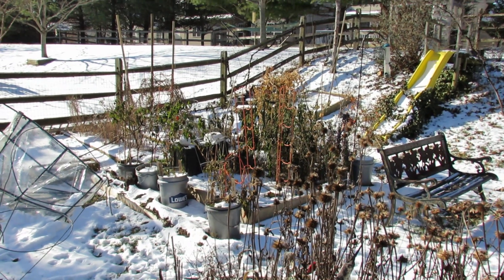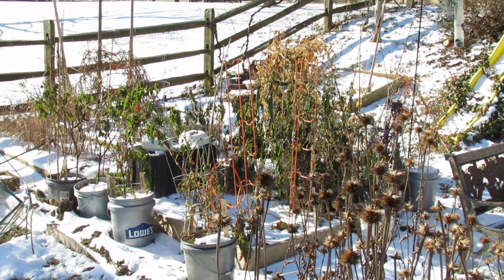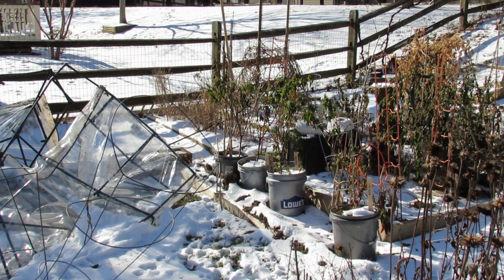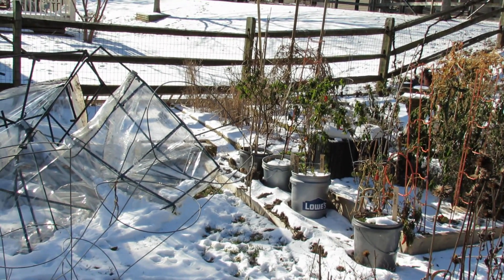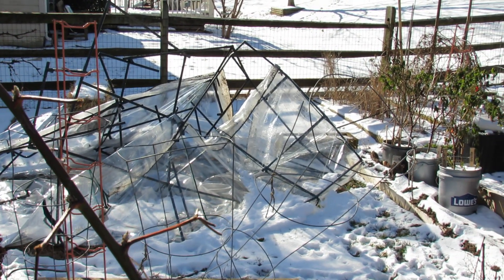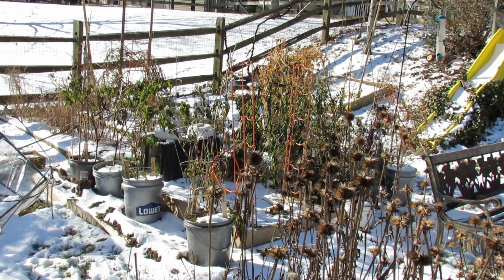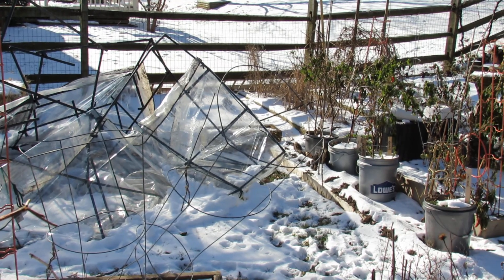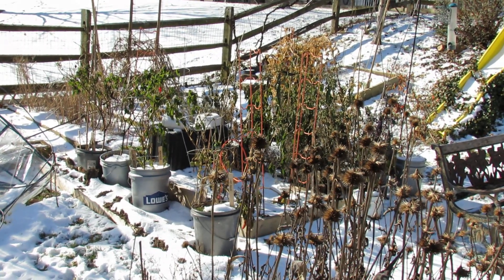Another Greenhouse is Destroyed: Secure Them!, Winds, Nature and New Ideas for Peppers - TRG 2015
Nature made the decision for me about whether or not to keep this greenhouse up and over-winter the peppers. Bottom line is the 6 and 8 foot collapsible greenhouse MUST be staked down hard! We had 20 mile an hour winds that lifted this into another yard. It had multiple stakes set up that came with it. I recommended using additional stakes you need to pound in the ground. However, it lead me to a new idea to start peppers indoors now, instead of April. A simple timing change, I never thought through.